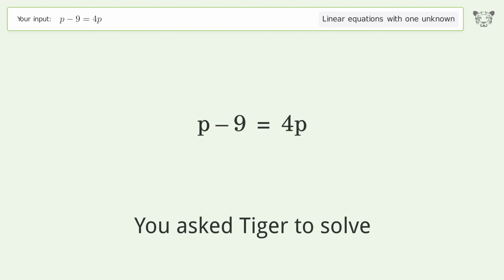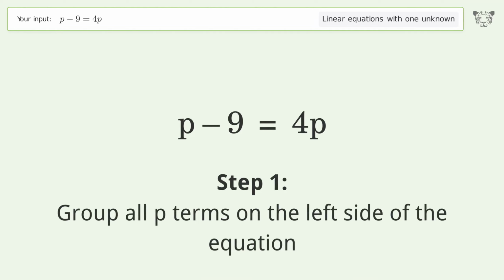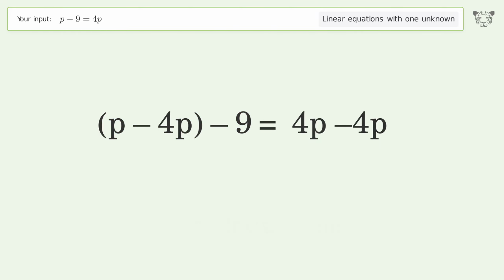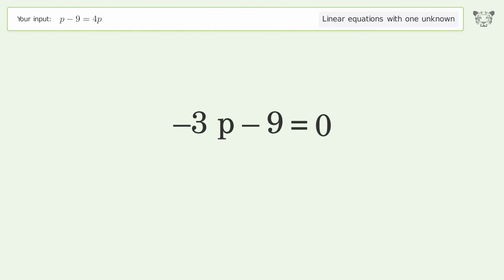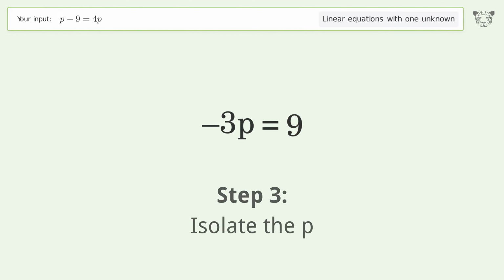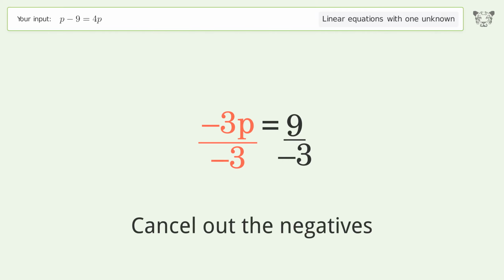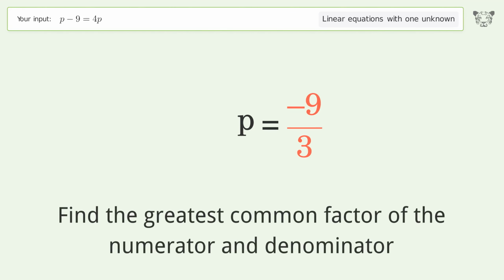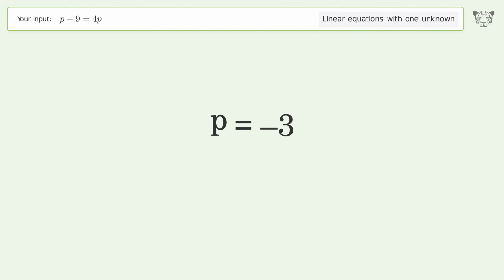Linear equation with one unknown: Solve p-9=4p step-by-step solution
Solving p-9=4p using the linear equation with one unknown solver

for a step-by-step and more tips and tricks for dealing with linear equations with one unknown.